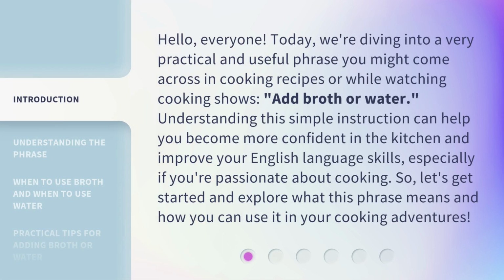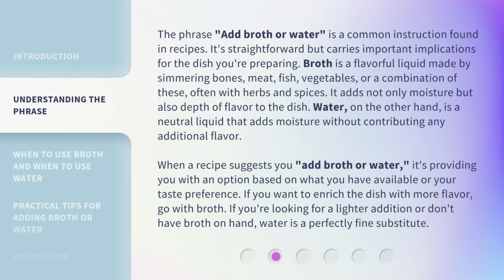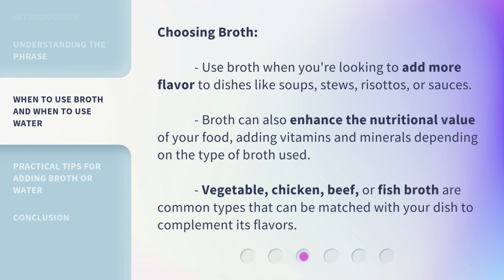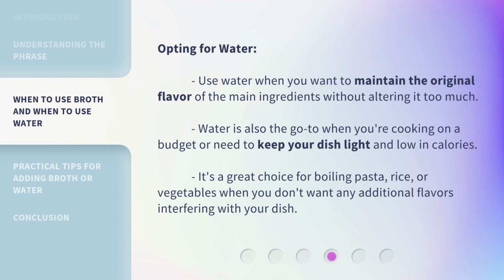Add Broth or Water: A Simple Guide to Cooking Terms for English Learners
00:00 • Introduction - Add Broth or Water: A Simple Guide to Cooking Terms for English Learners
00:39 • Understanding the Phrase
01:36 • When to Use Broth and When to Use Water
02:31 • Practical Tips for Adding Broth or Water